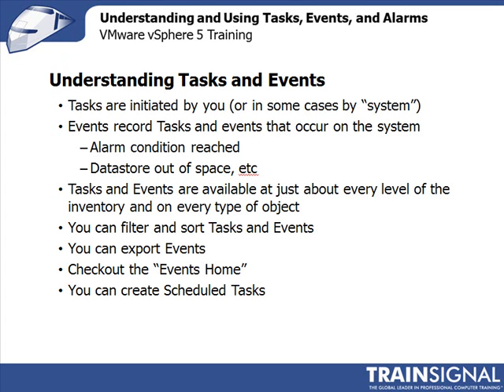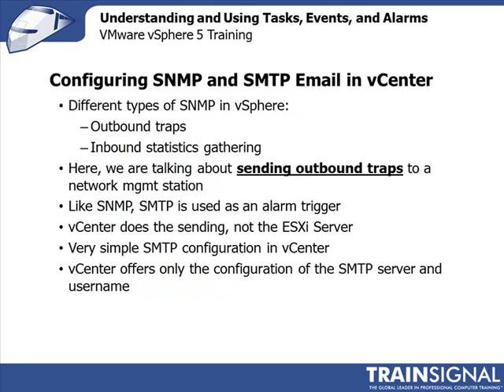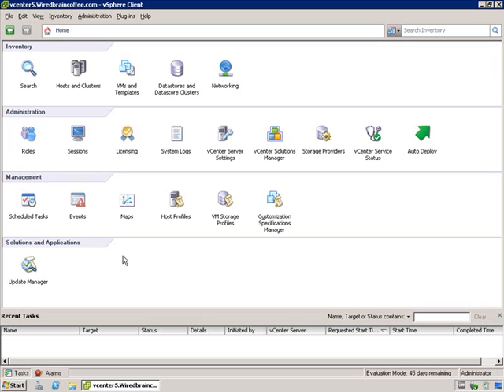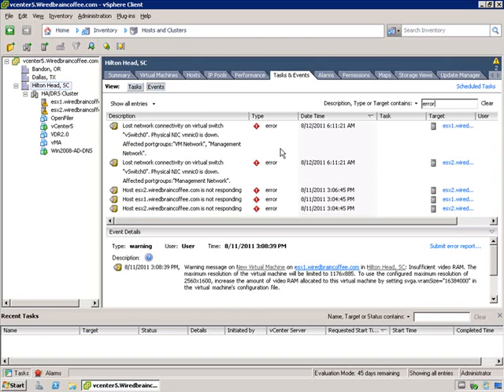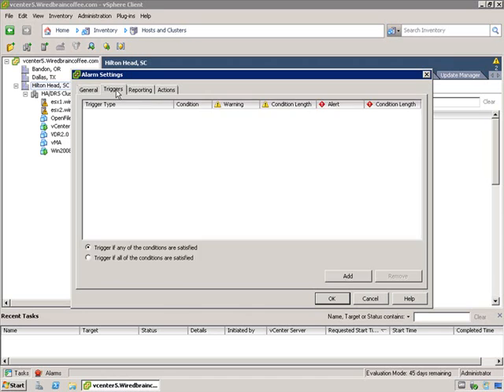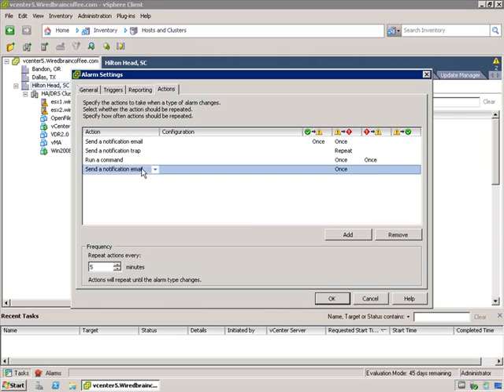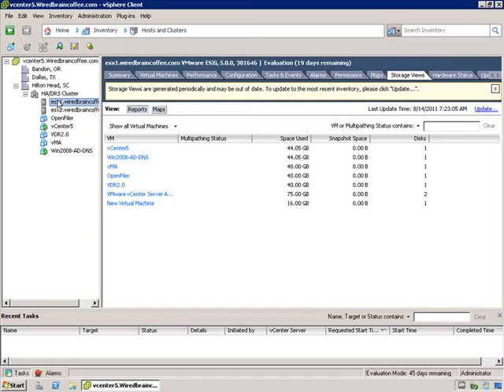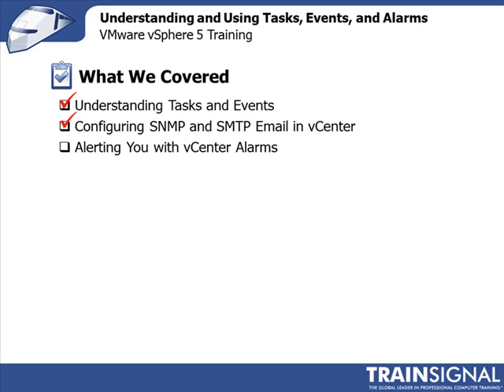Lesson 14 Understanding and Using Tasks, Events, and Alarms